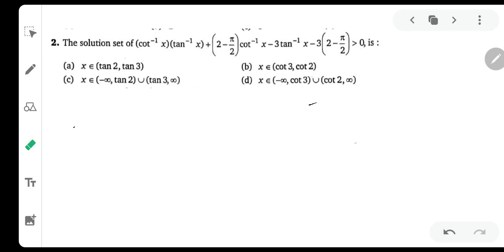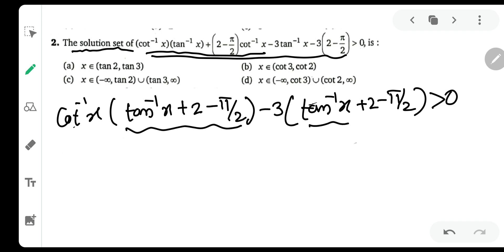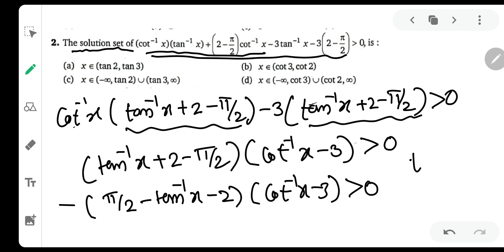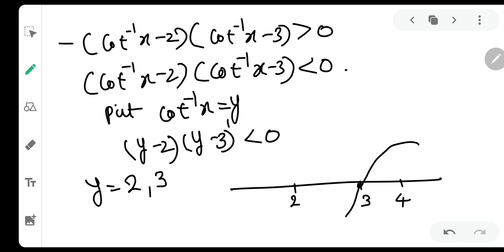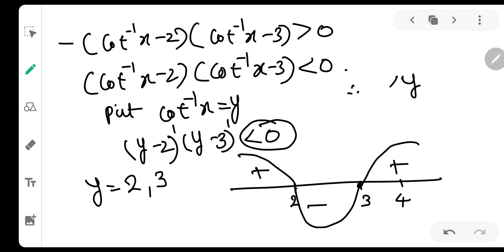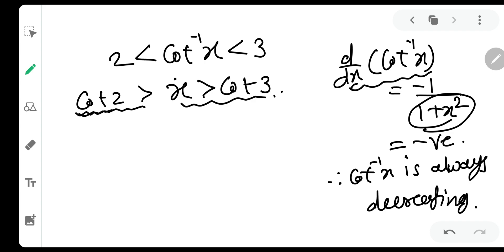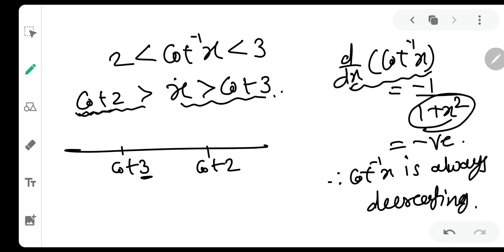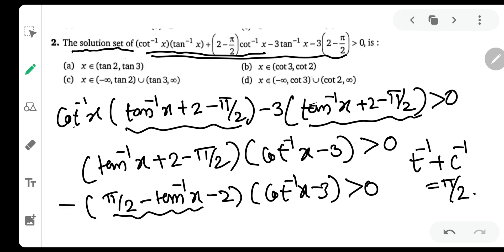Black Book | Inverse Trigonometric Functions | Page no.360 | Q.2 | JEE Mains and Advanced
2. The solution set of (cot x)(tan x) + 2-cos-3x tan x- (a) xE (tan 2, tan 3) - (b) xe (cot 3,cot 2) @re , tan 2) (tan 3,) (d) x ( cot 3) (eot 2,